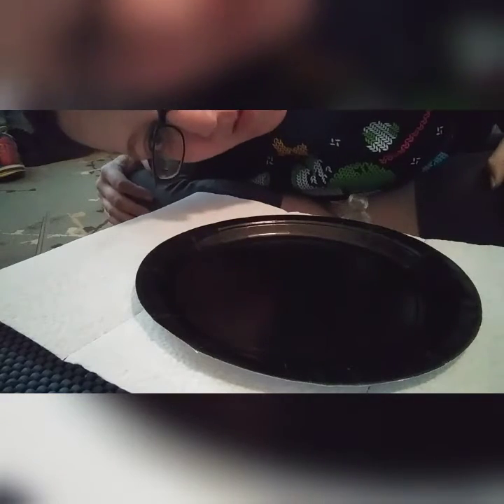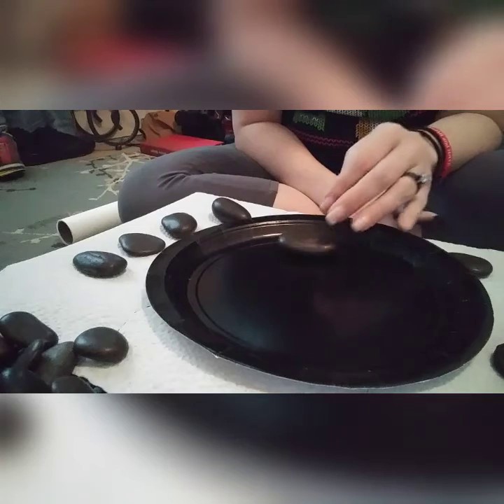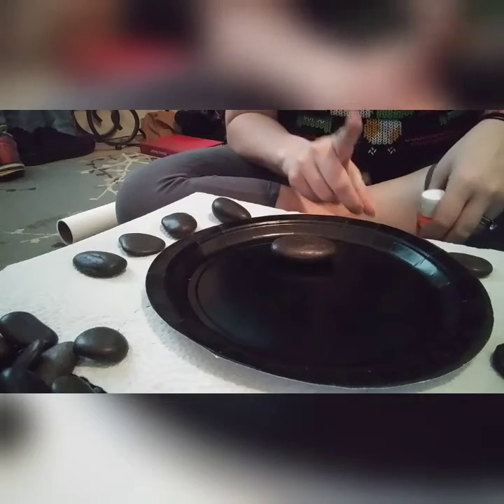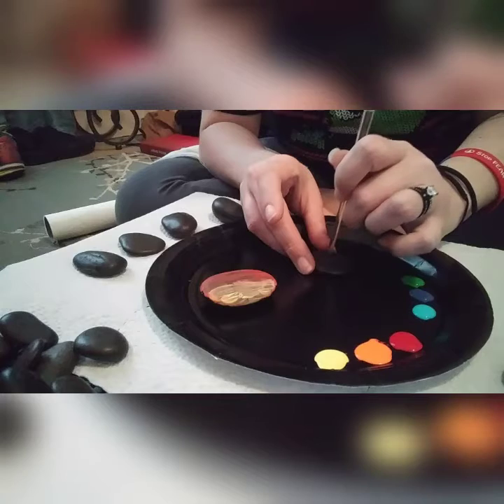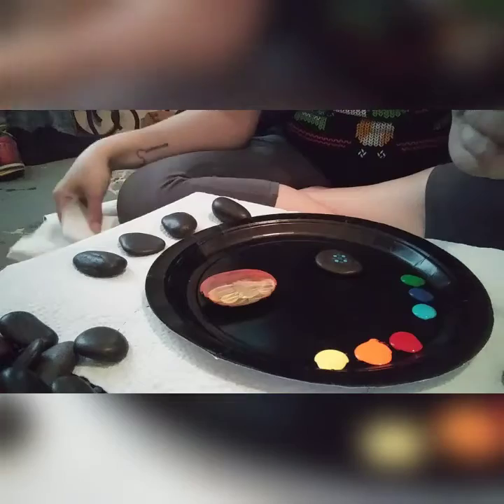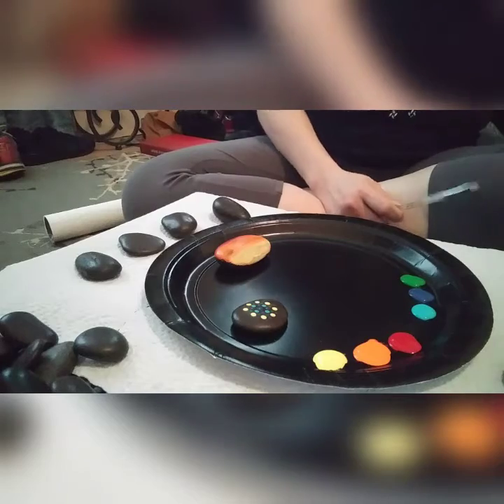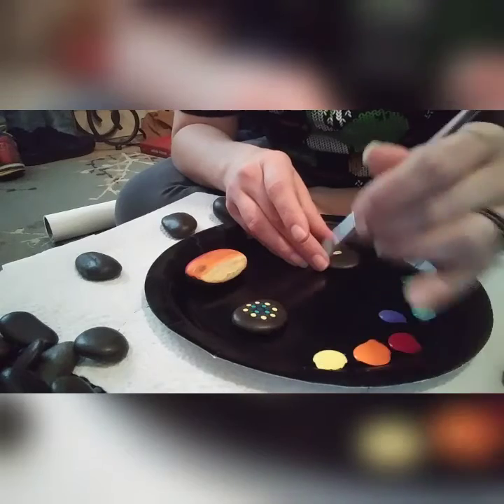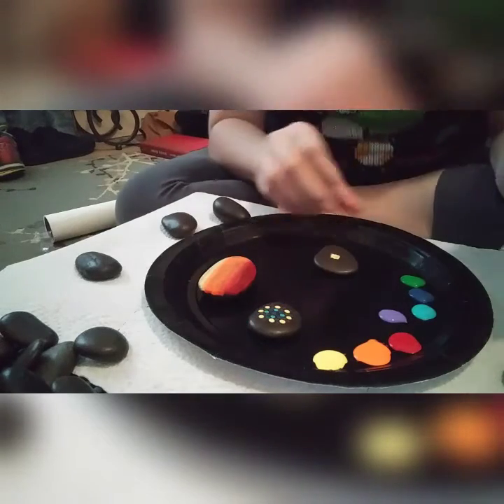Covid Crafting - PAINT ROCKS! SPREAD HOPE! - Mini Art for Unsuspecting Travellers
Join me on a mission to spread smiles! Today we are painting river rocks with acrylic paints to leave in random outdoor locations for strangers to find 😊 Spread smiles for when we are finally able to re-emerge into the world, like an adult Easter egg hunt. Also, I tell a stream of consciousness story that turns a bit dark, but it was eye opening and I wanted to document it. You have been warned. 💗💗💗